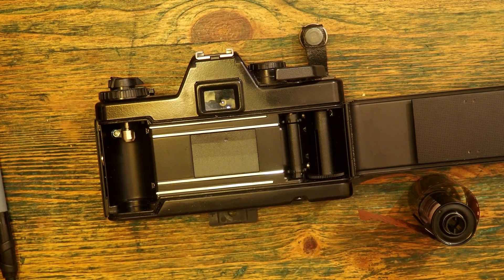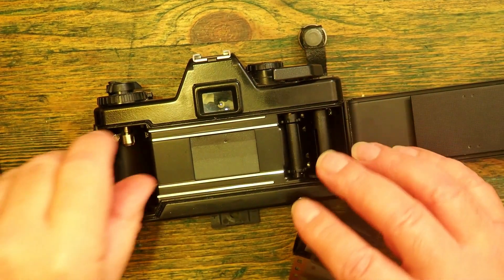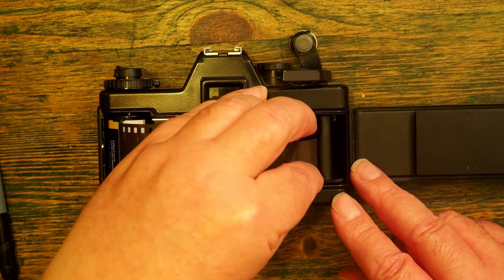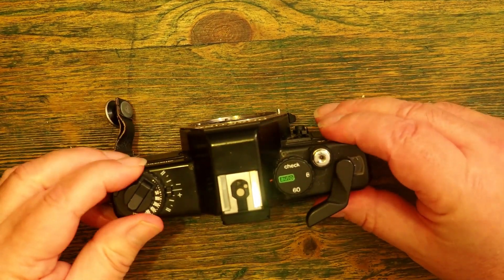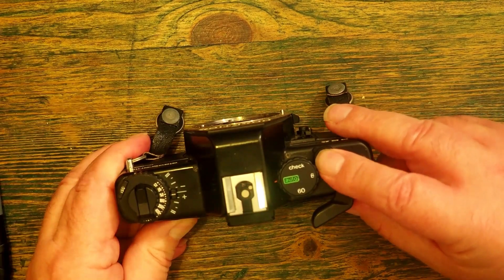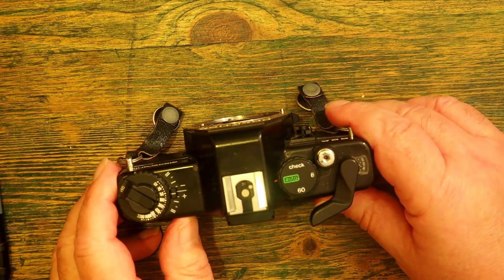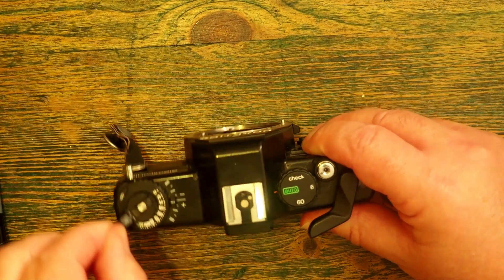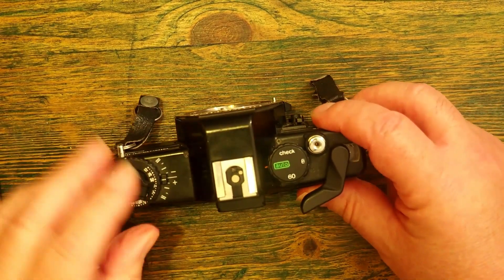Avoid blank rolls of film. Loading and unloading a 35mm camera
Loading and unloading a 35mm film. Avoiding blank rolls.

If this video has been useful to you, perhaps you’d consider buying me a coffee.